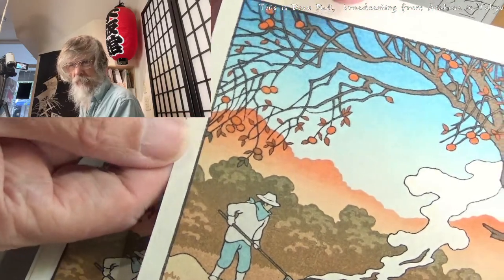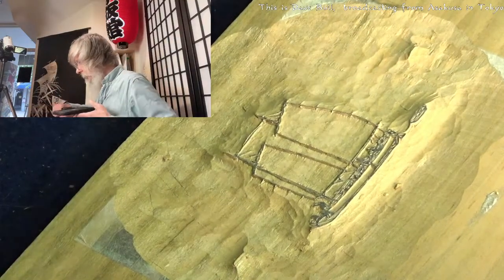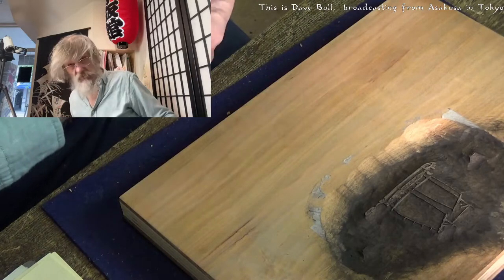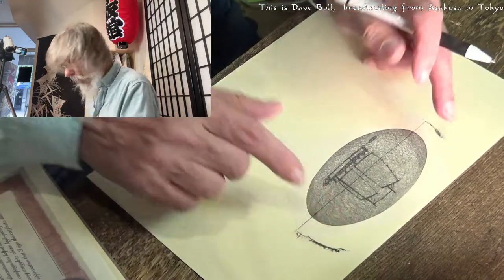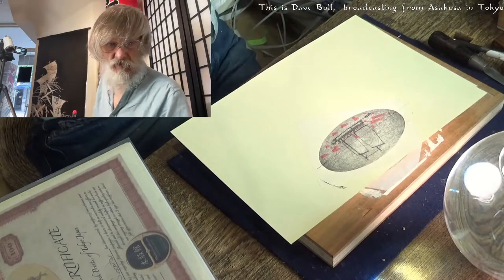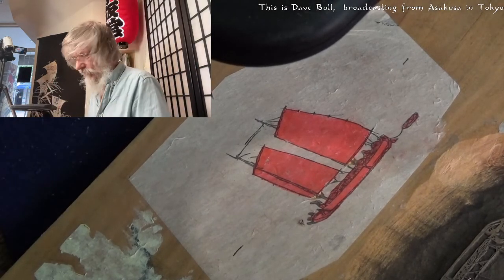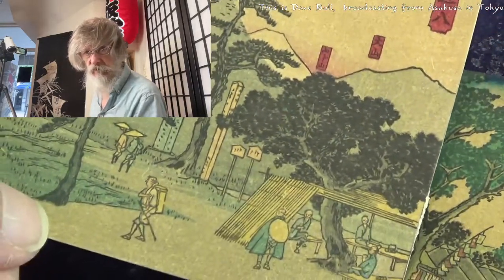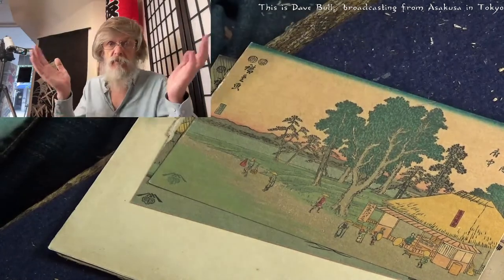Twitch replay 2022 06 09